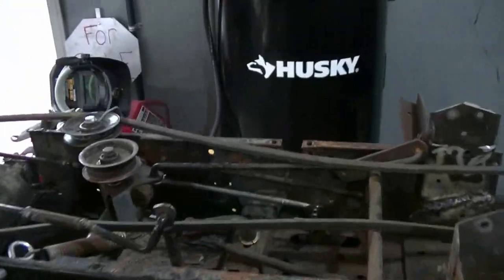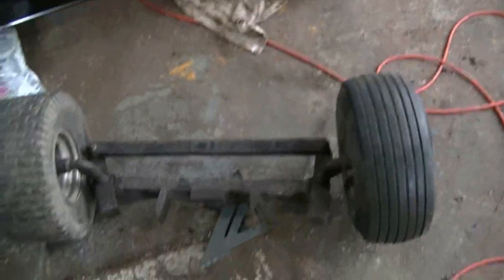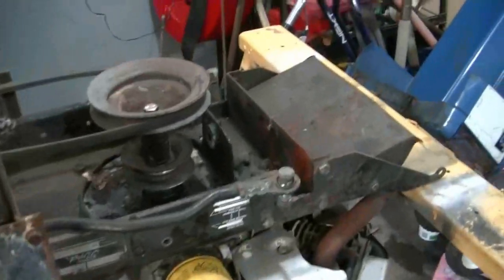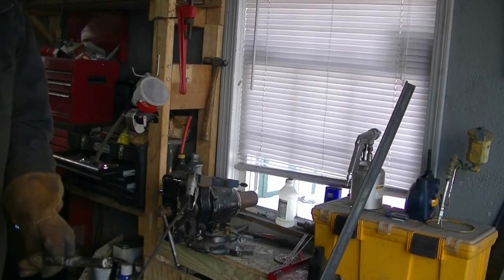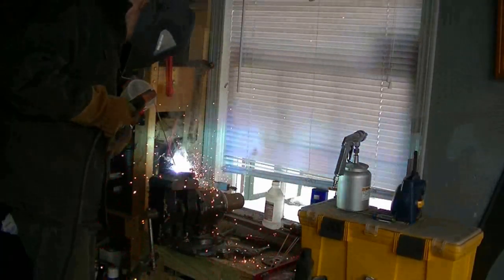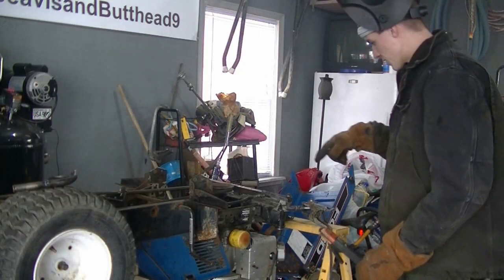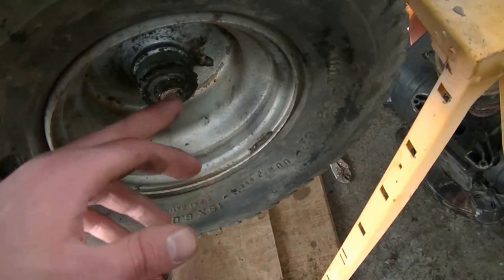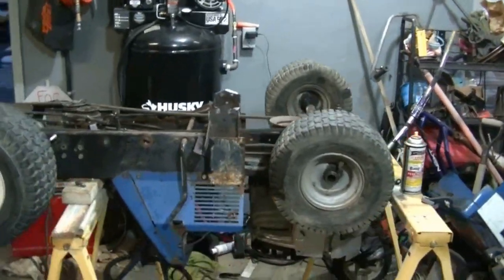Welding Up The Ford Racing Mower Steering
I welded up my spindles for the front tires and figured out my how i want to do the steering.Im just breaking everything for frig sakes!